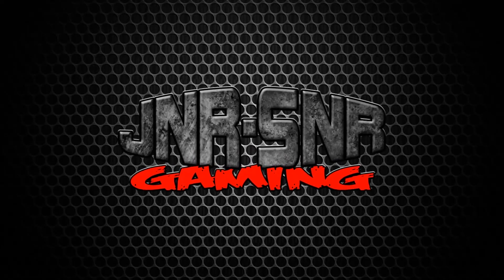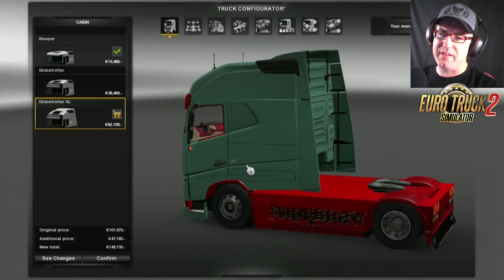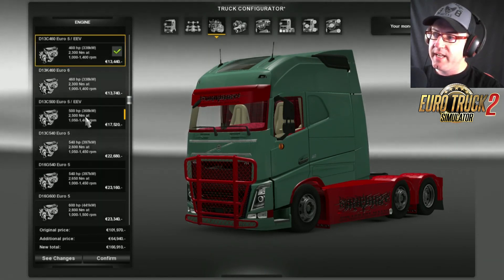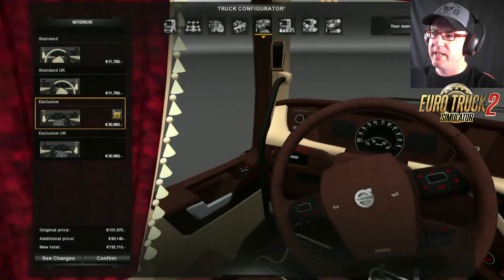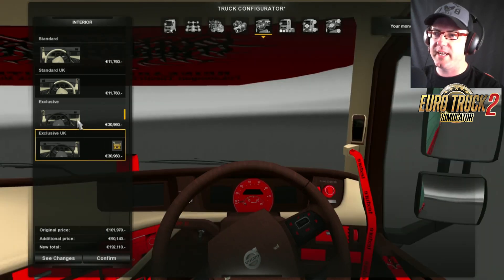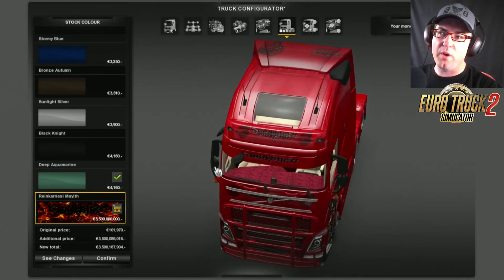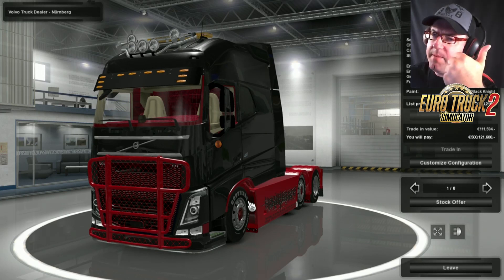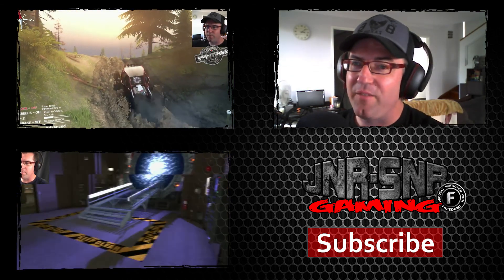ETS 2 PATCH 1.16 | Volvo FH16 750 Longline | SNEAK PEEK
The Volvo FH16 is a very nice truck indeed, especially with the 750hp engine. The truck in real life looks brilliant as many of you would agree with me, but how does this go as a mod?

Check this video to find out.

Mods Used
Volvo FH750 Longline

Steam Link
Euro Truck Simulator 2

Other Links
ETS2mods

Part of the Freedom! network